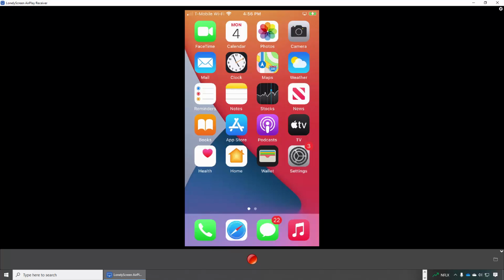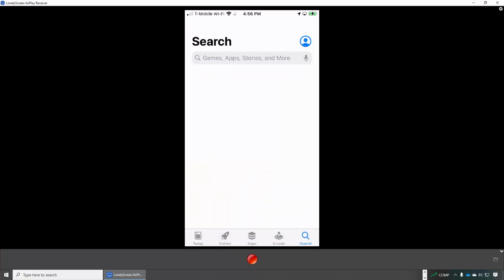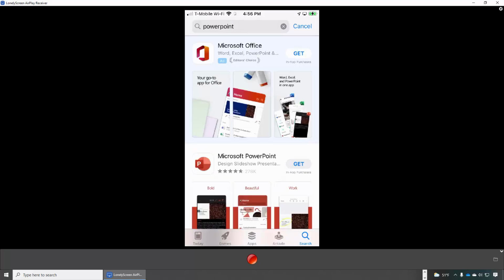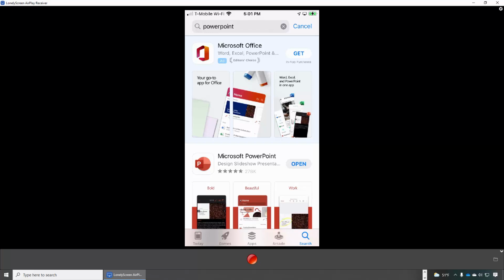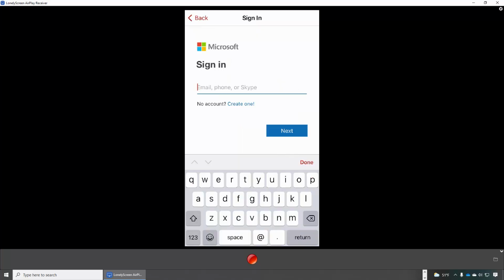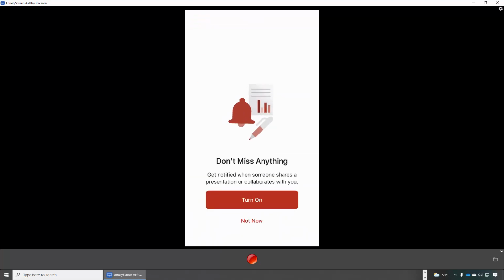4 Using PowerPoint with Your Mobile Device Free Microsoft Powerpoint New Features Training Course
Using PowerPoint with Your Mobile Device Free Microsoft Powerpoint New Features Training Course